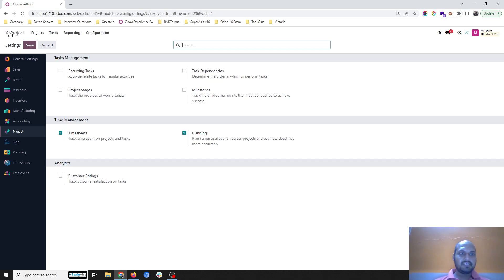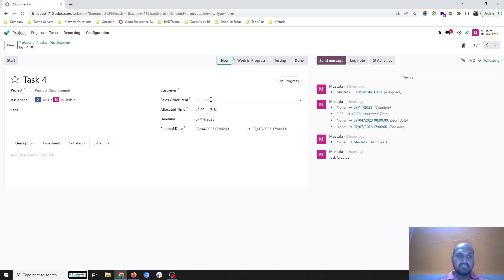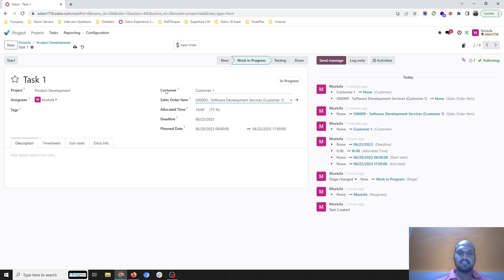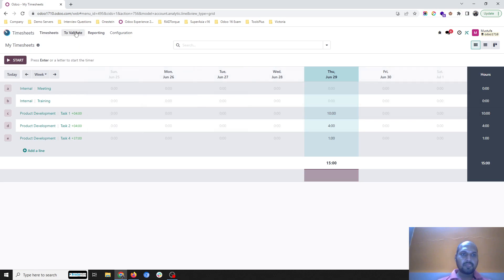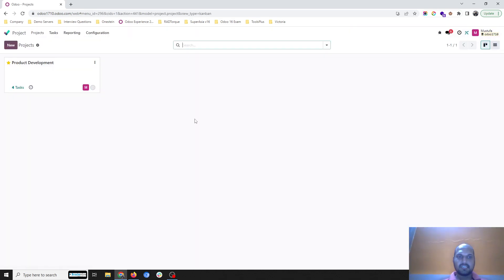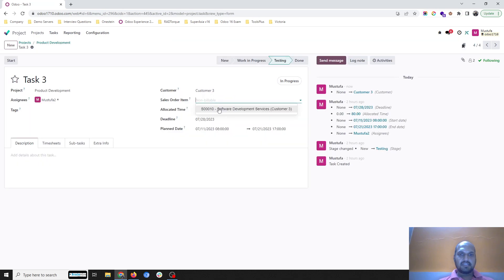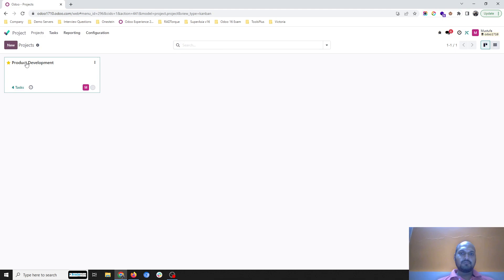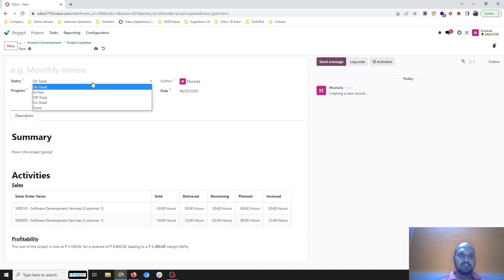Billable and Non Billable Project Timesheet Management in odoo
In this video, you can learn how to manage billable and non-billable timesheet under a product development or service type projects in Odoo. How you can make sure only approved timesheets are invoiced to customers.

odoo is very much flexibility which allowing you to invoice projects/tasks according to each project's needs. Under one project, there can be different task belongs to different customers and can track profitability, cost of the timesheets and status of committed/sold hours, delivered and billed hours.

This video will help you to understand and check the costs and profits of your projects. Way to differentiate billable and non-billable forms of encoding hours and how Odoo automatically calculates profitability.